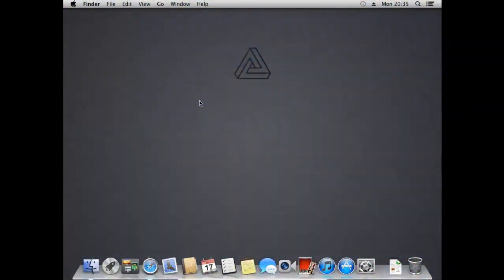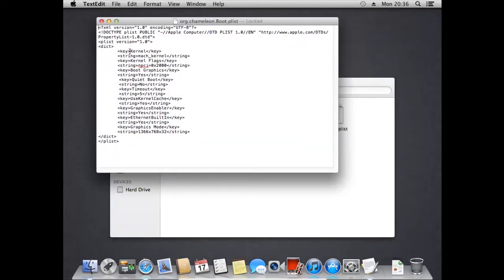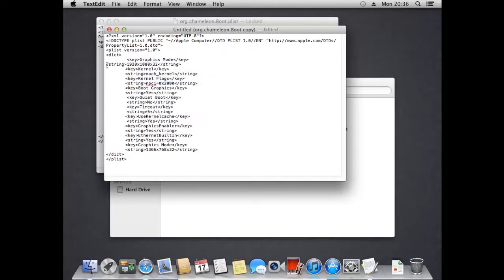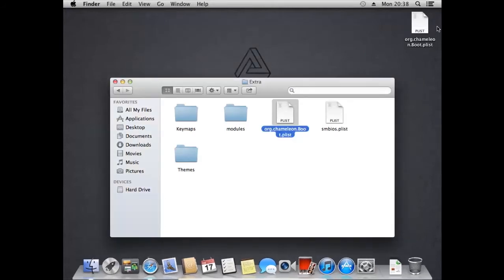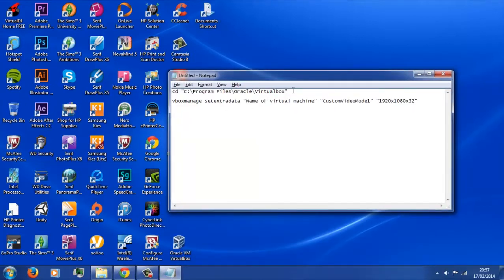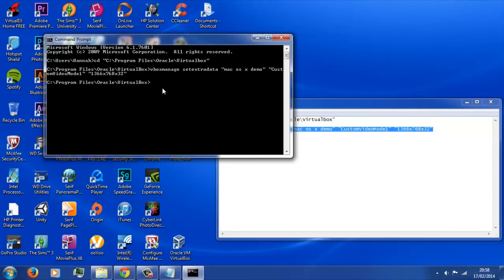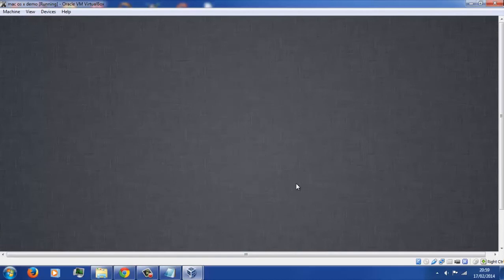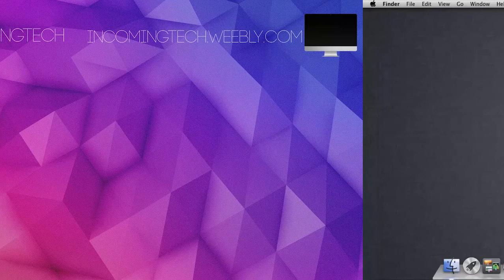How to change screen resolution on virtualbox in Mac OS X mountain lion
A tutorial on how to change the screen resolution in virtualbox when running mac os x mountain lion on a windows pc or laptop.

All lines of code needed:
Youtube wouldn't let me type it here as it included brackets so here is a link to it :

Gear I use :
Camera- Nikon D3200 with 18-55mm kit lens and Nikon 35mm 1.8
Dell XPS 15 l502x laptop and Dell Precision M3800 Workstation
Intro and Outro - Adobe after effects CC
Voice overs - iPad 4th gen

I am looking for license free music that i can use in my videos . Just let me know :)Thanks